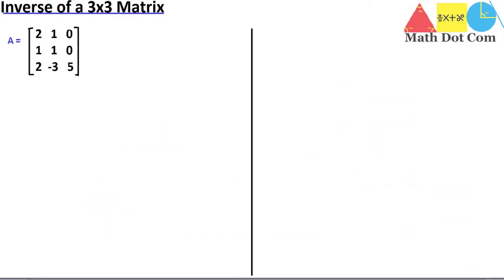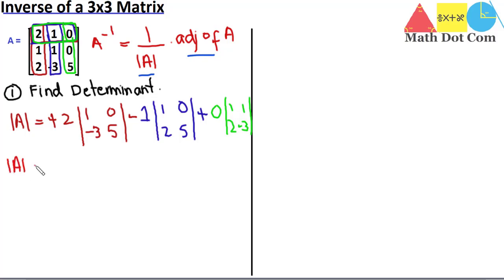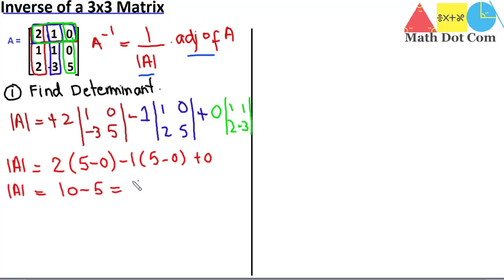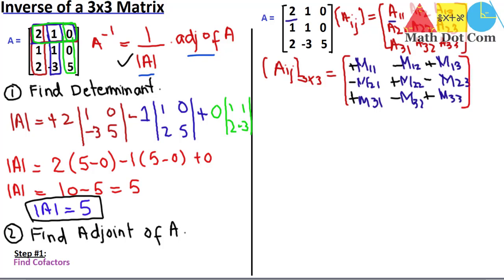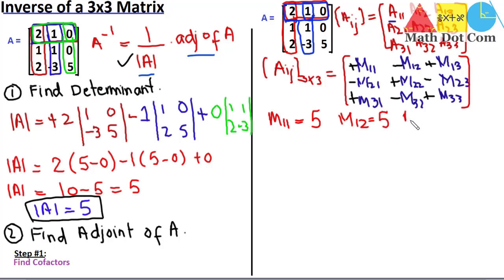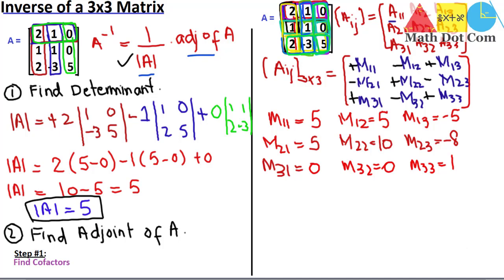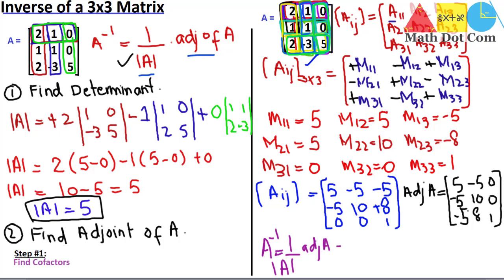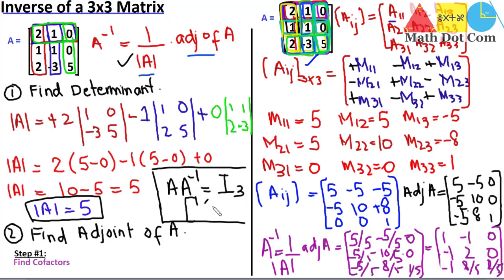Finding Inverse of a 3x3 Matrix Using Determinant, Adjoint(Adjugate),Cofactors|Matrices|Math Dot Com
Inverse of 3x3 matrix using determinant, adjoint(Adjugate) and Cofactors is explained in this video .
step1:
Find determinant of the given matrix.
step2:
Find adjoint of the given matrix using cofactors and transpose.